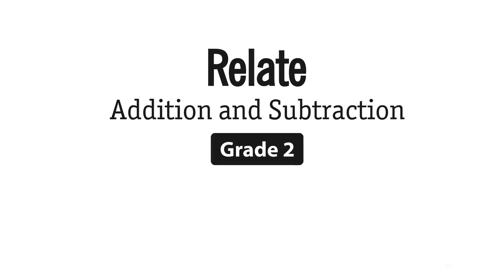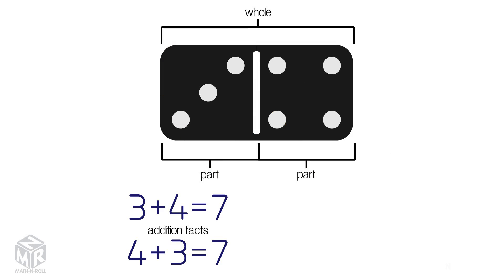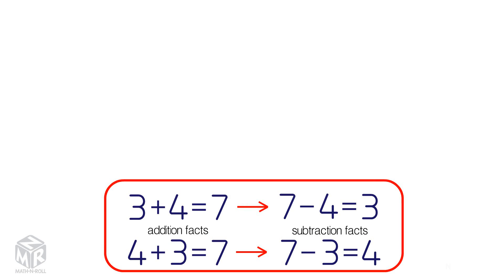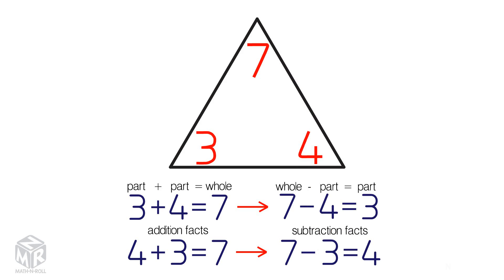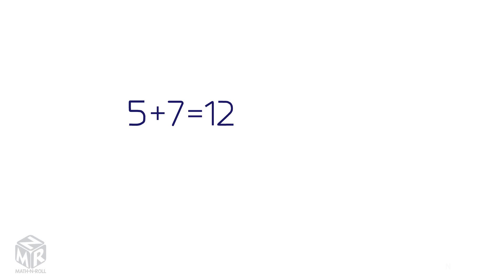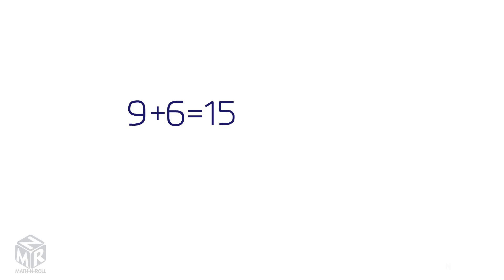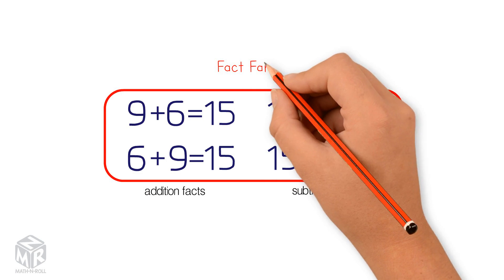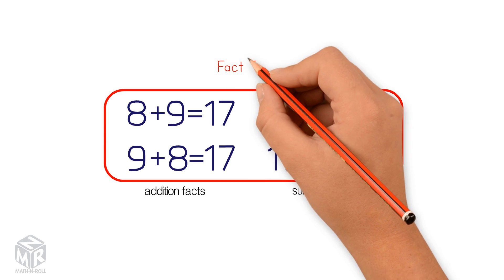Relate Addition and Subtraction. Grade 2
Learn how addition and subtraction are related. 2nd Grade. Lesson 3.5